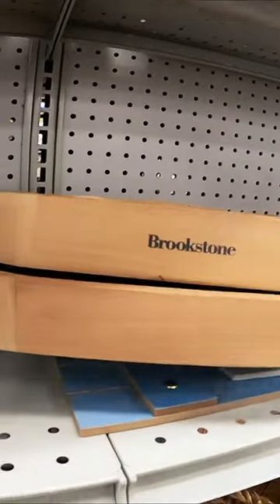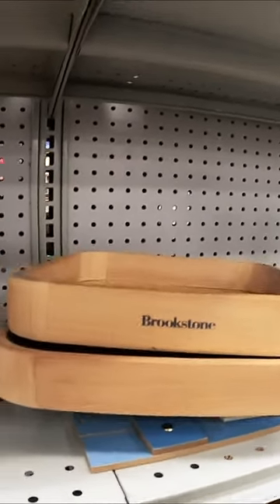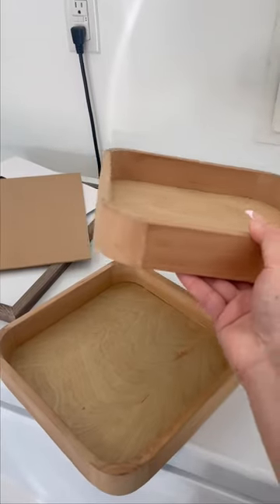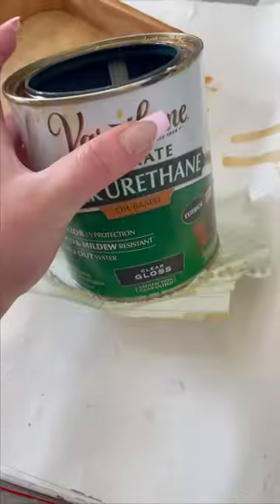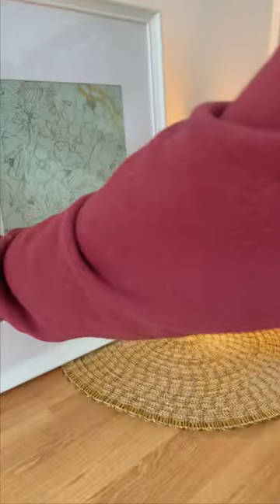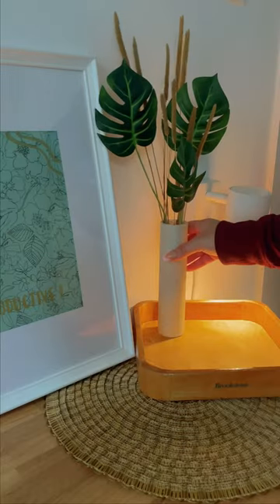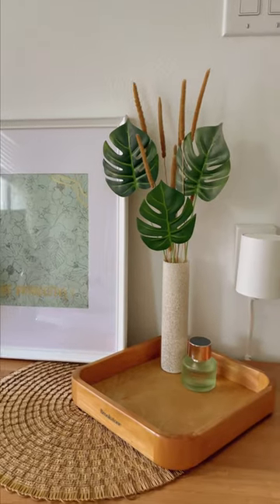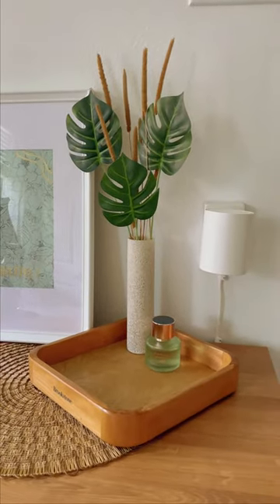Wooden Tray Diy! Goodwill finds